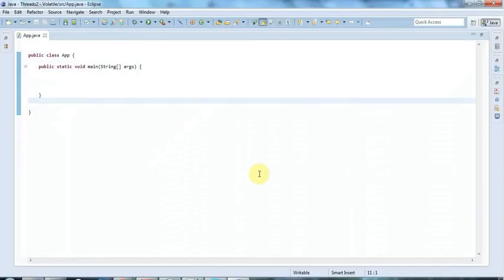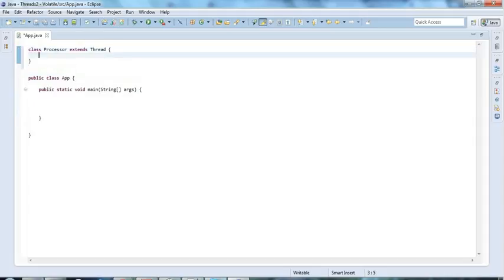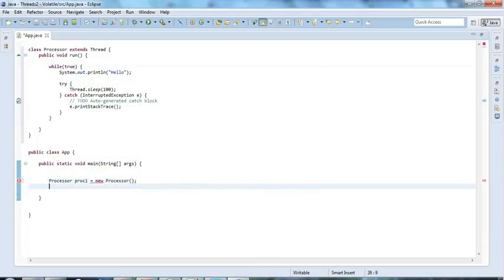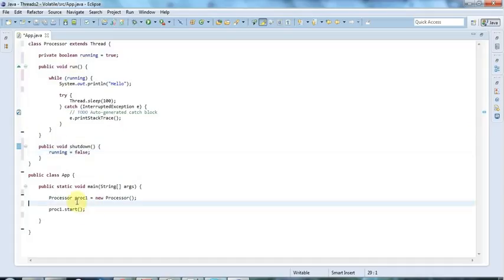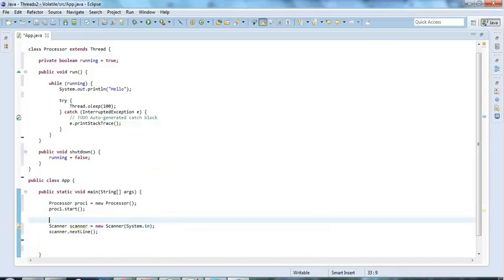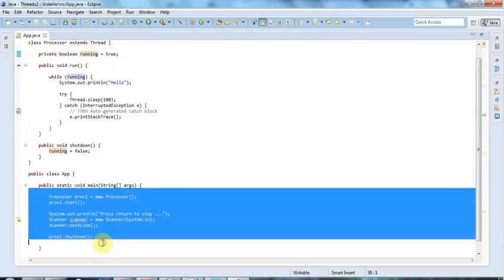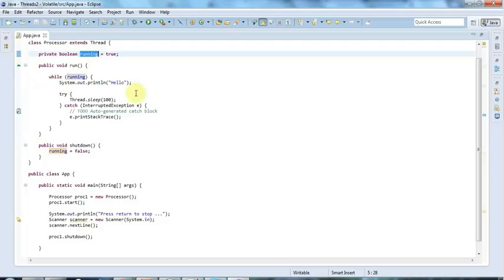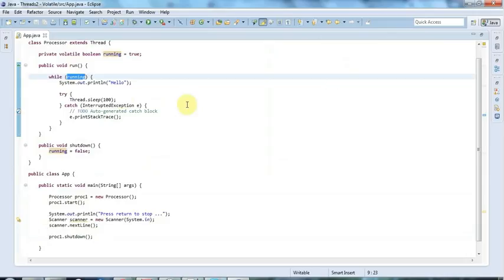Advanced Java Multi threading Part 2 Basic Thread Synchronization